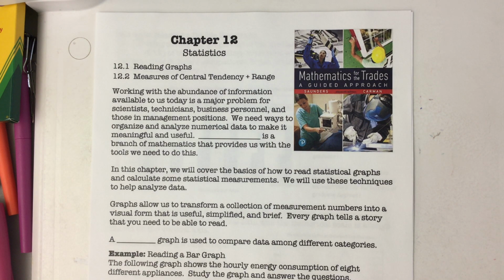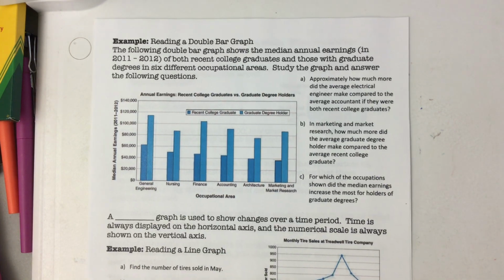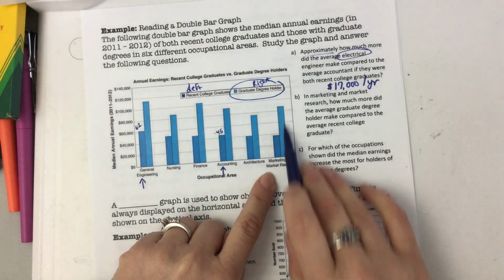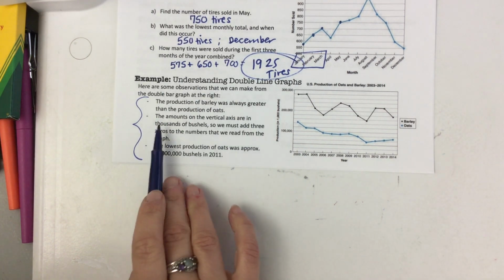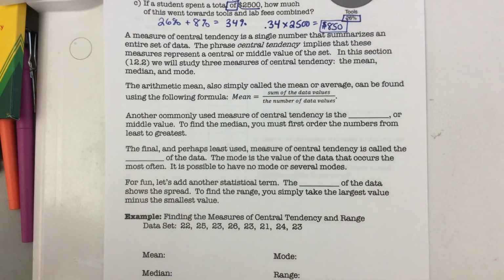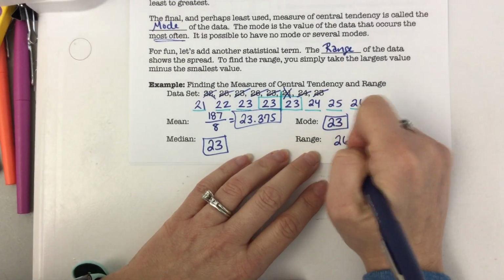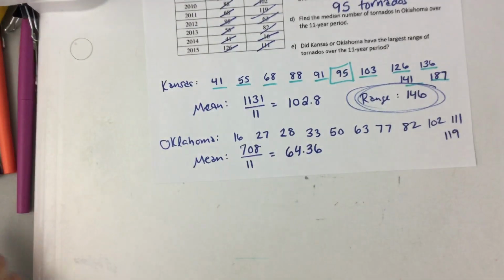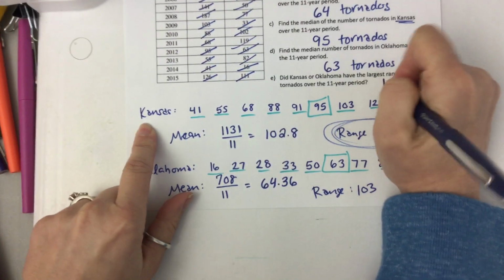Technical Math ~ Chapter 12 Notes